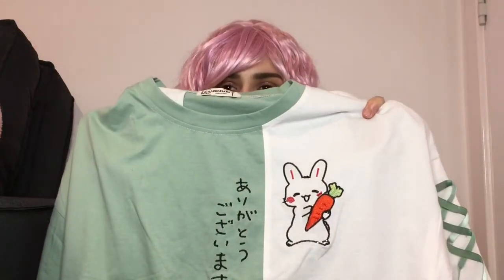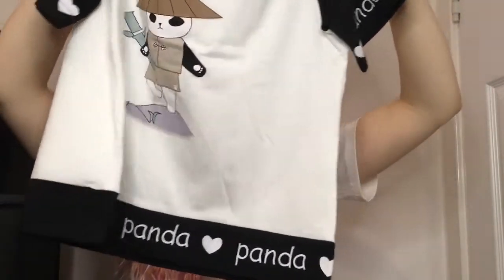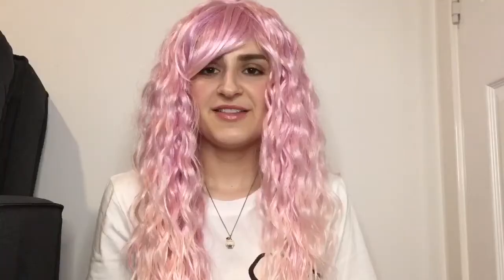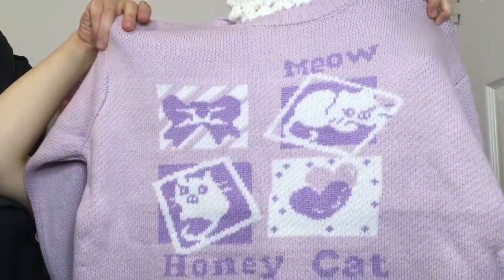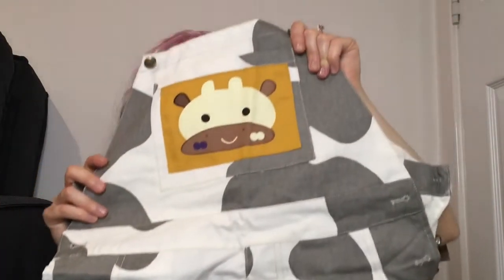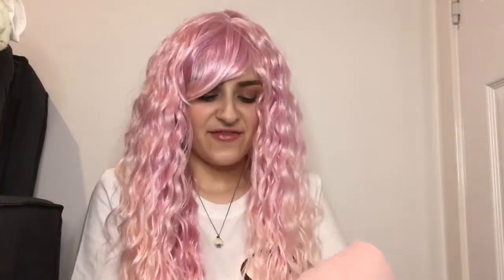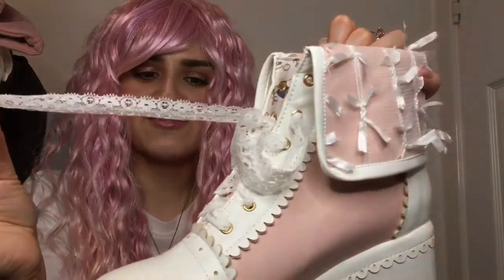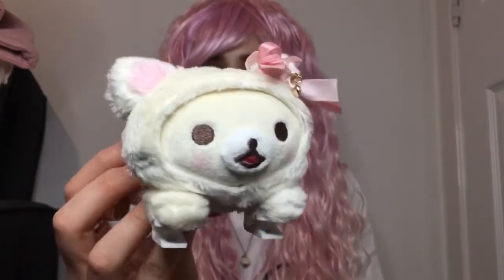Kawaii Clothing Haul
I recently got a load of kawaii styled clothing from YesStyle, so I thought it would be fun to do this kawaii clothing haul.

Please check out my novel, Beegan Burch, available to download from Amazon: